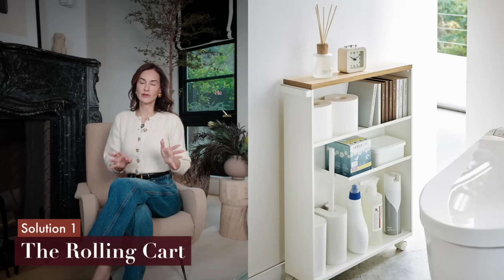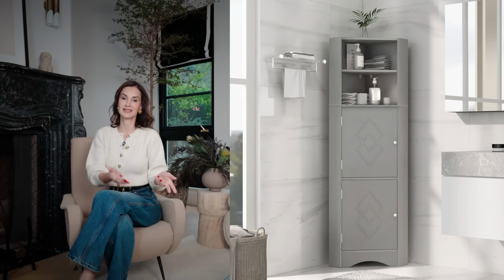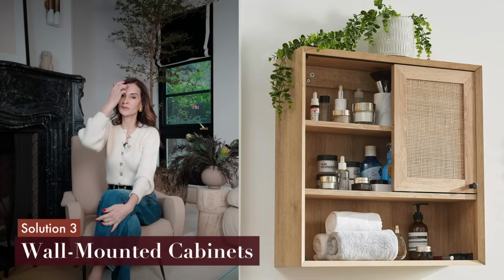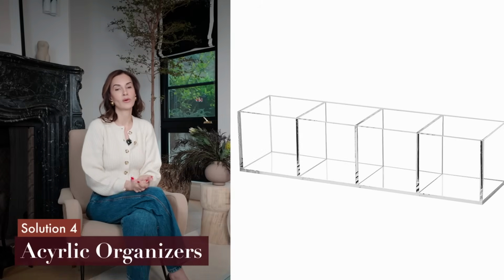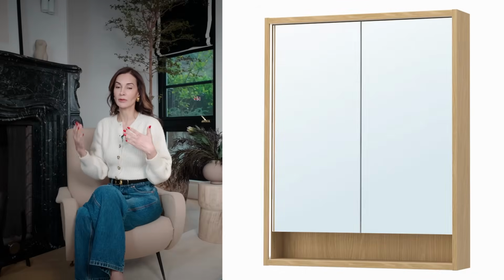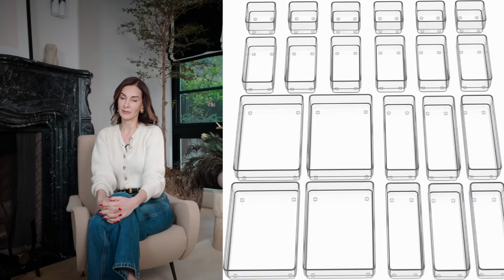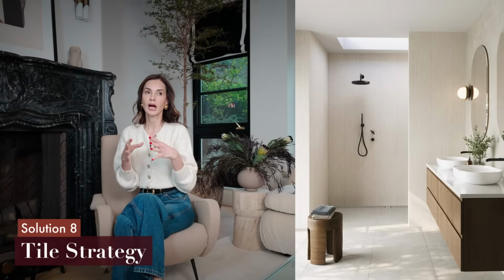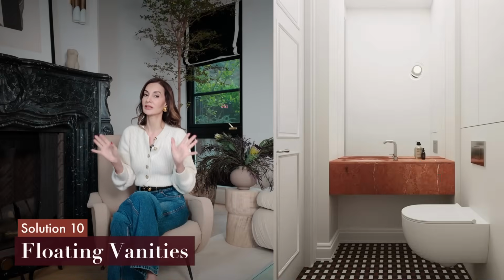Make Your Small Bathroom Feel HUGE: Storage Solutions You Need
The first 1,000 people to use my link will get a full year of Premium membership to Craftsy for only $1.49

Transform your space with these genius storage solutions! 🛁✨ In this video, we’ll show you easy and effective ways to maximize storage, reduce clutter, and make your bathroom feel bigger than ever. From space-saving organizers to clever design hacks, these tips will help you create a functional and stylish bathroom.

About Nina